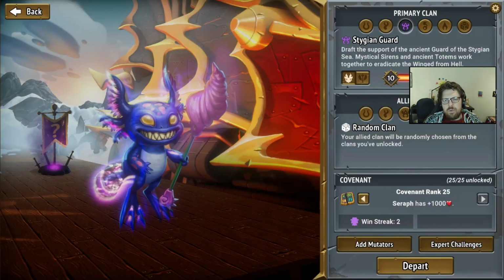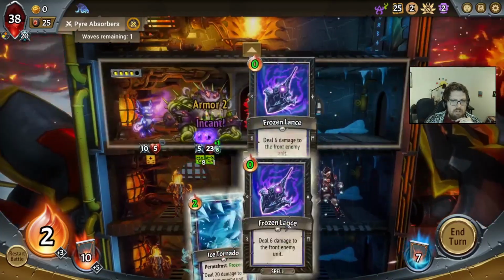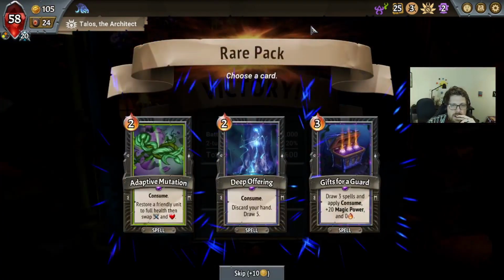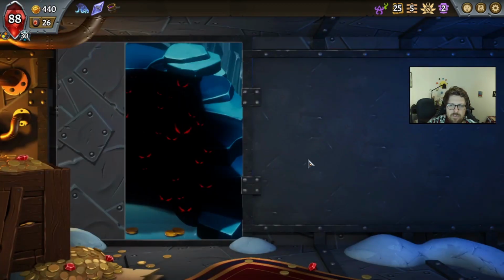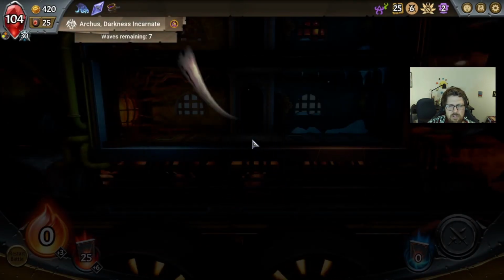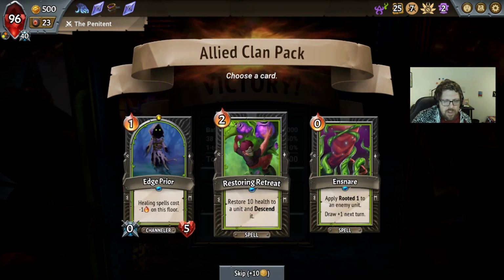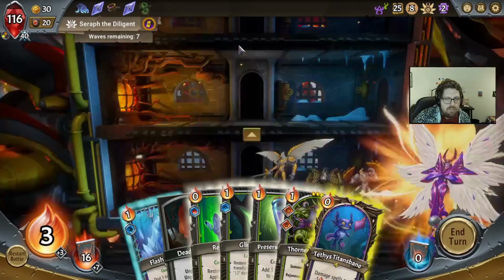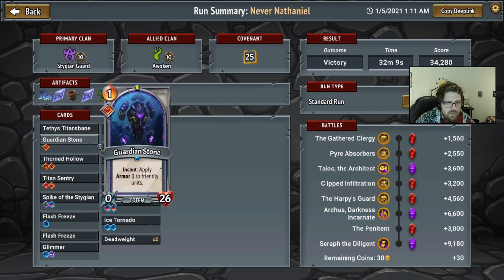The Power of the Lone Titan Sentry [Monster Train Covenant 25]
We have another Conduit build, but what I wanted to emphasize with this run is how strong a solo Titan Sentry can be. It's one of my favorite flex picks, and why I rate Titan Sentry as one of the strongest units in the game.